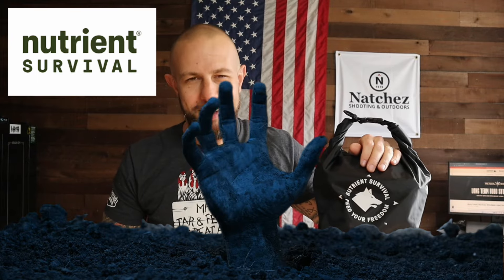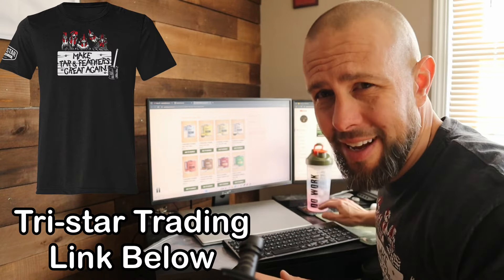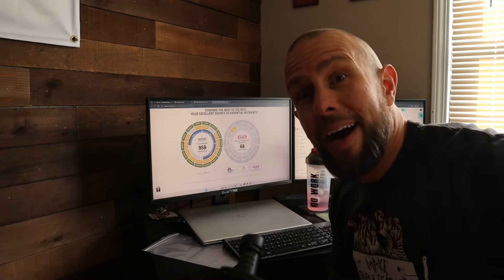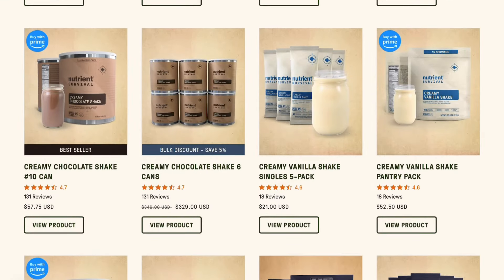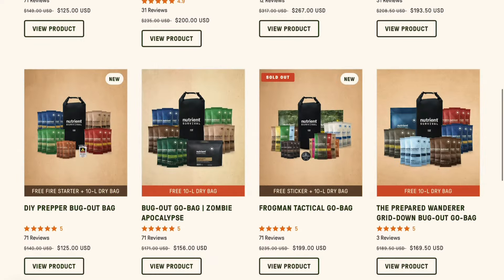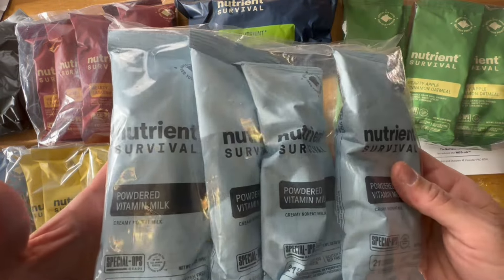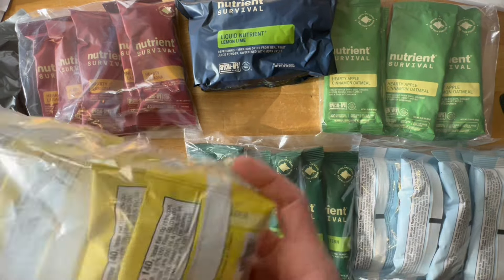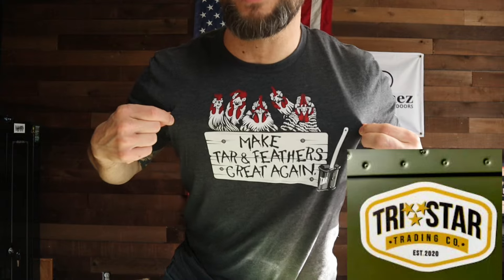Nutrient Survival Go Bag - Zombie Apocalypse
Nutrient Survival makes long term storage and adventure food that is rich in vitamins, minerals, omegas, and protein. Unlike other long term storage food, Nutrient Survival has the nutrition you need to thrive. Nutrient Survival currently sells 8 different Go-Bags that come in a 10 or 20 liter dry bag, they all come with a different selections of meals, snacks and drinks. I went with the Zombie Apocalypse bag because it includes coffee and mac n cheese.

                                Code TIB10